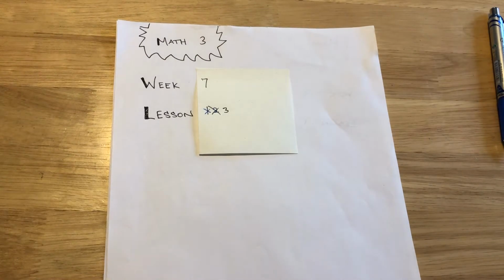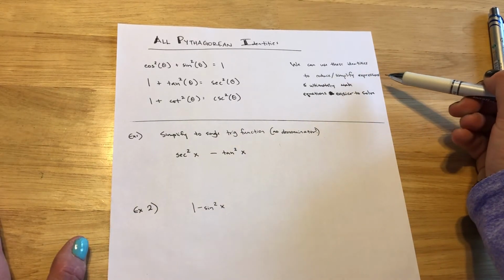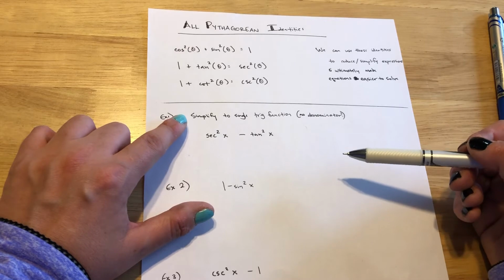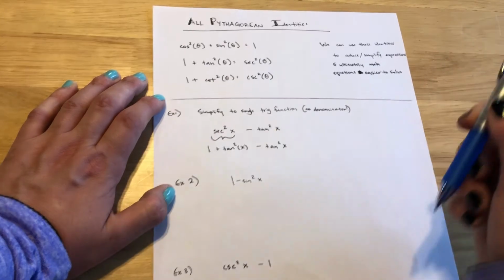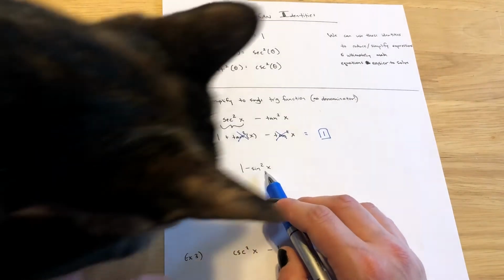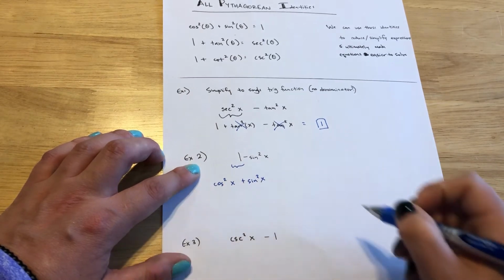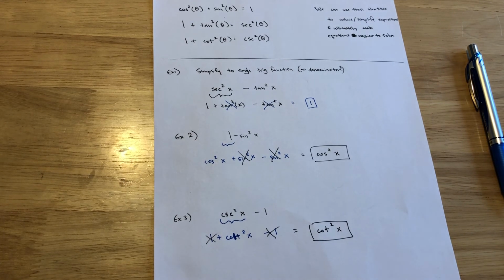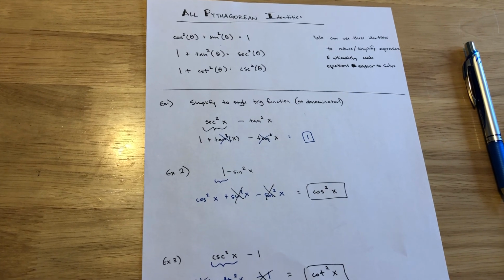Math 3 Week 7 Lesson 3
All Pythagorean Identities & Proofs